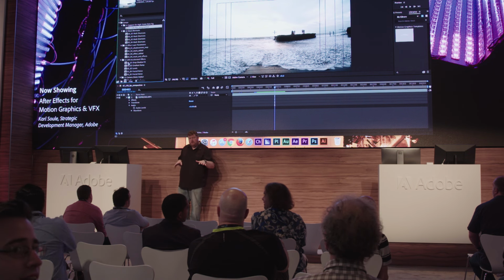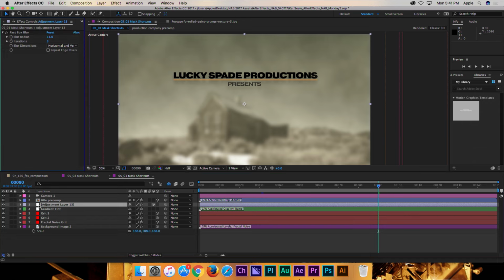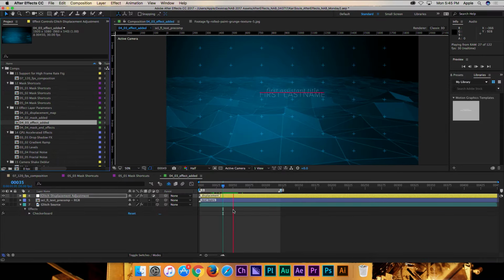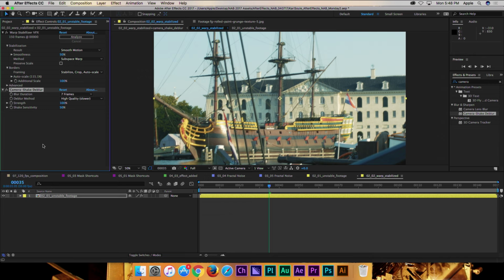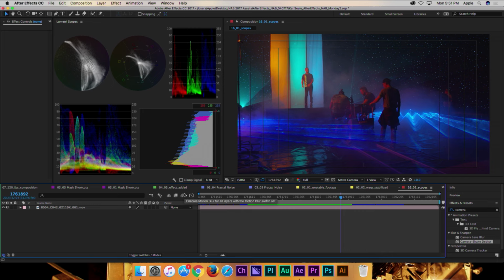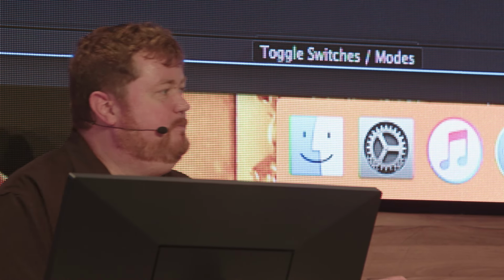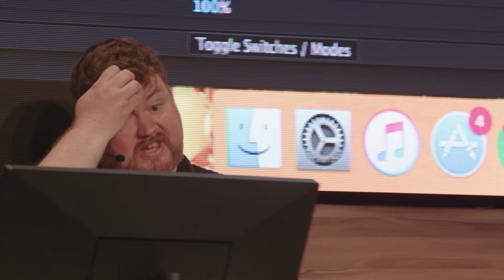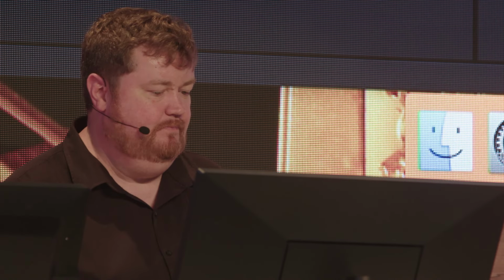After Effects for Motion Graphics & VFX (NAB Show 2017) | Adobe Creative Cloud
At NAB Show 2017, Karl Soule presents powerful new features available now in After Effects CC, including the Essential Graphics panel, Camera Shake Deblur, Lumetri Scopes, and more.